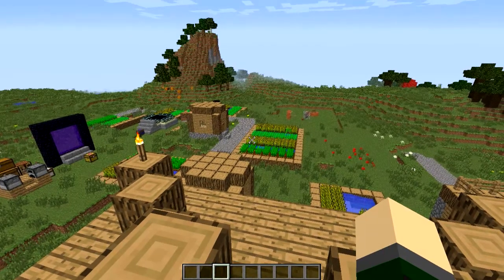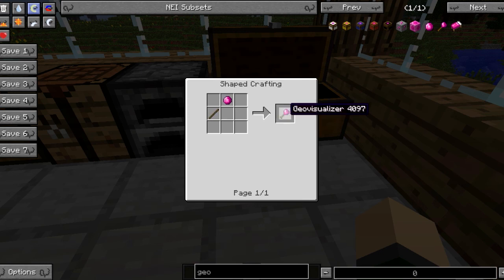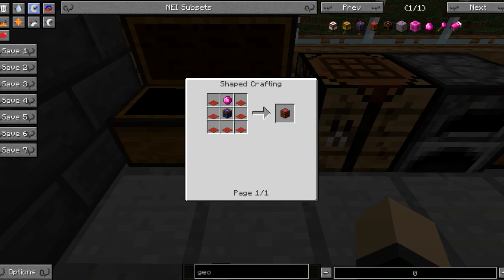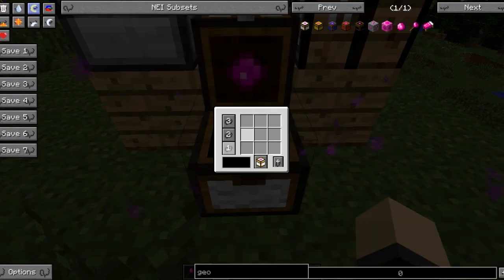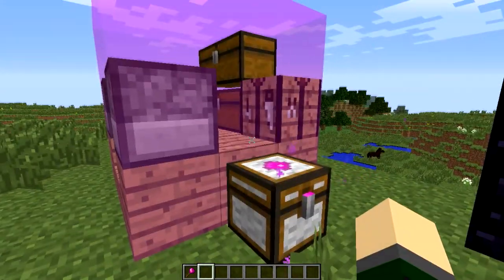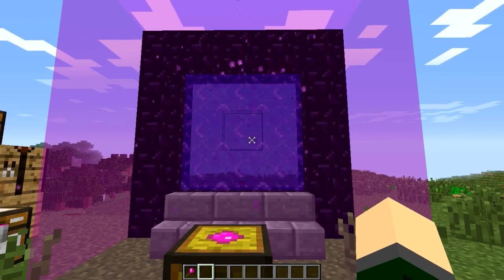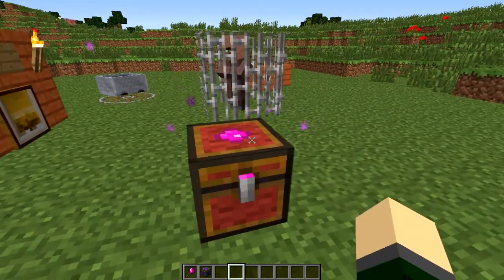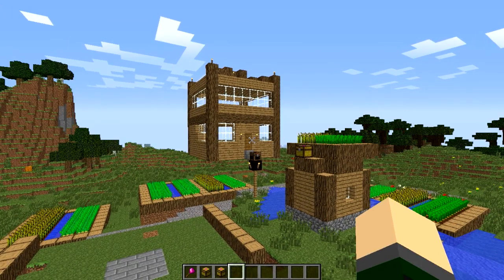Minecraft Mod: Geochests 1.7.10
You can now be the wondering nomad you always wanted to be without having to leave your house every time you move! With Geochests your world can move with you!